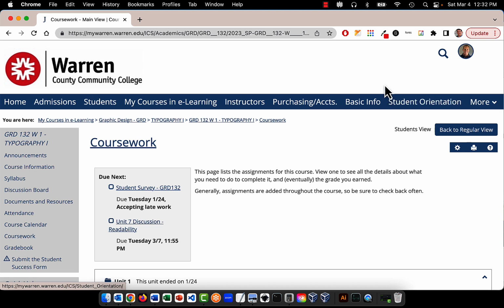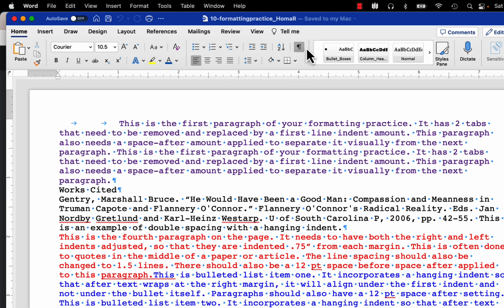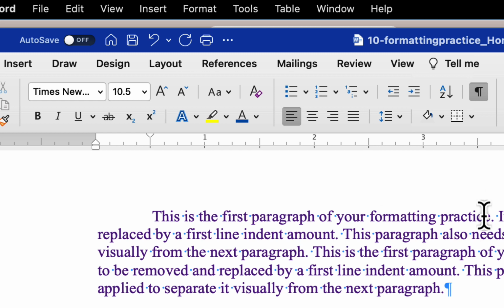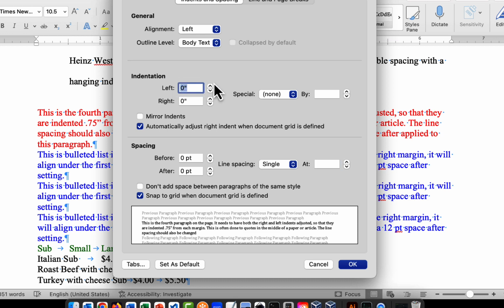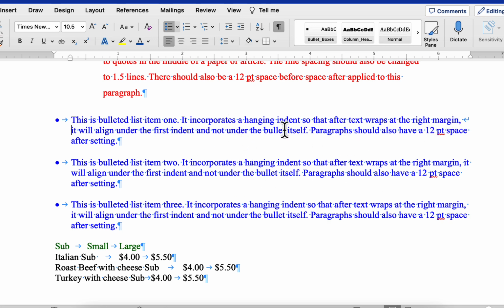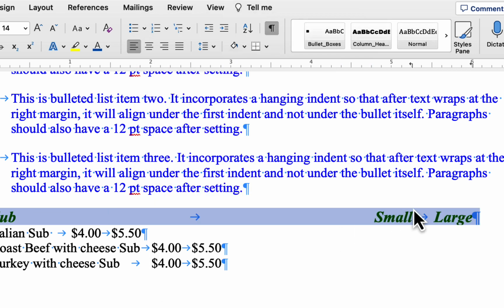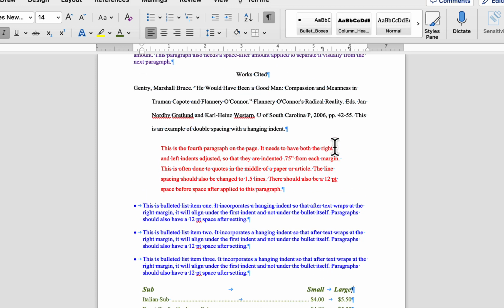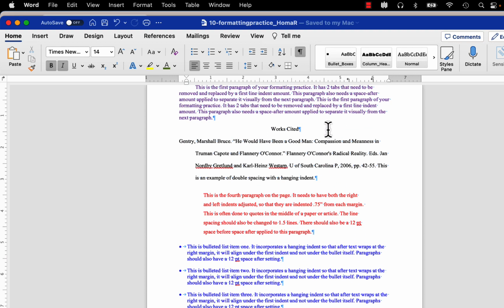ex10 Formatting Word (SP23)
Formatting practice including: creating and editing indents, tabs, line spacing, space before & after and bullet lists in Word (Mac version).